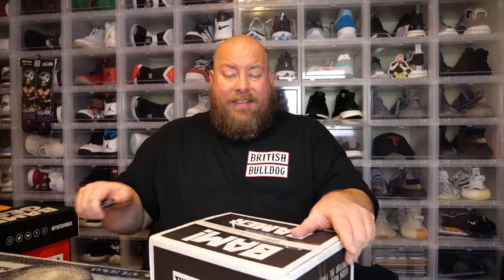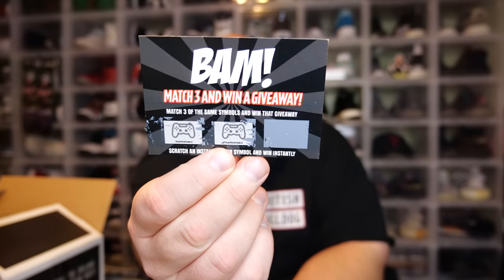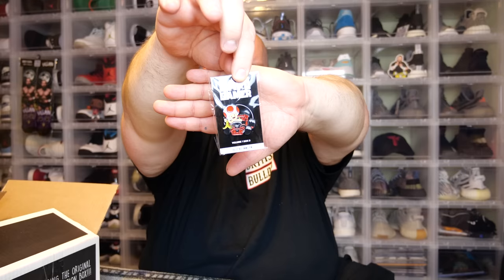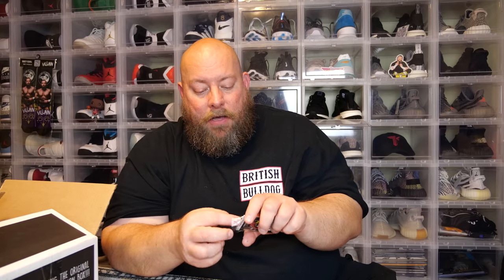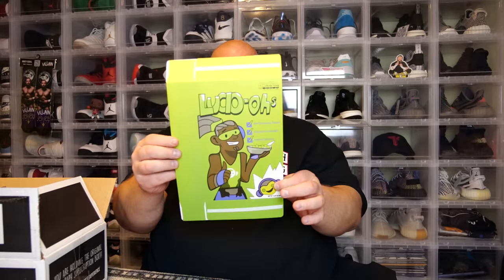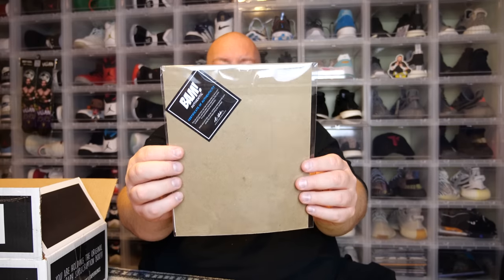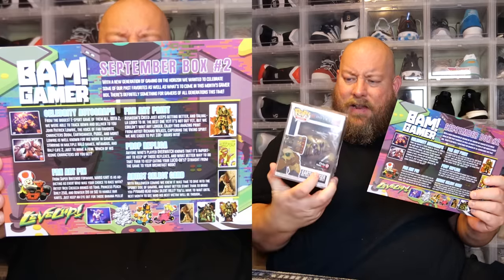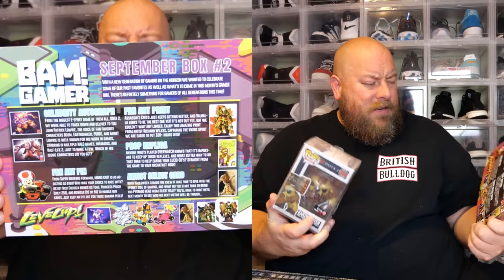Opening the October 2020 BAM BOX Gamer Box + SIGNED FUNKO POP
Clint Miller
484 E. Carmel Dr. #127

VISIT THE ZOBIE WEBSITE TO PURCHASE AUTOGRAPHS & MYSTERY BOXES!

LIVE fun auctions on the Whatnot App that go head to head with
other collectors to purchase those highly coveted GRAILS!